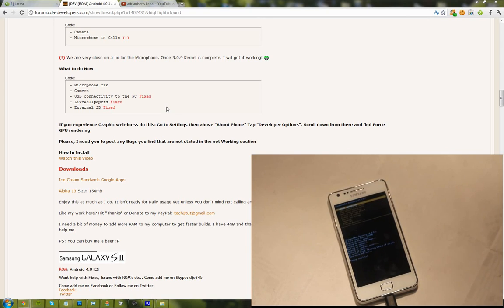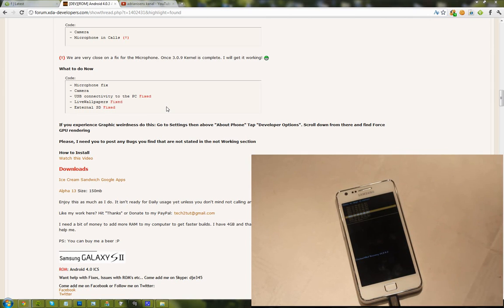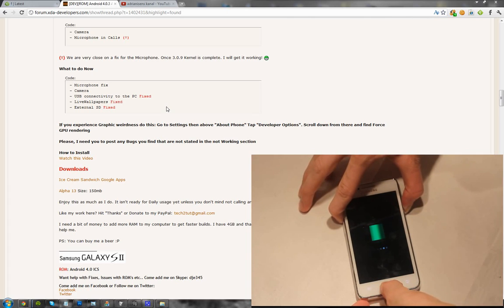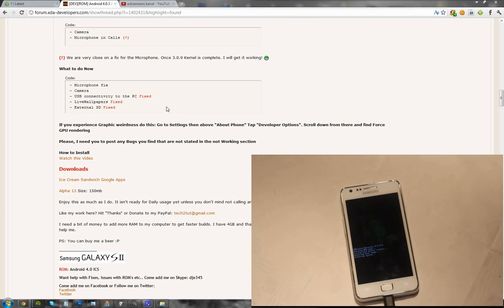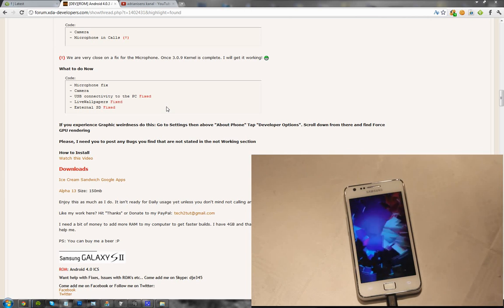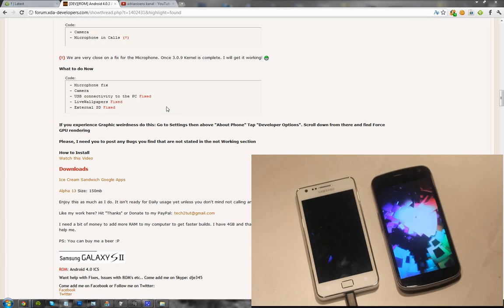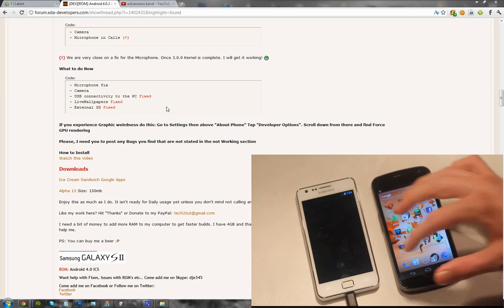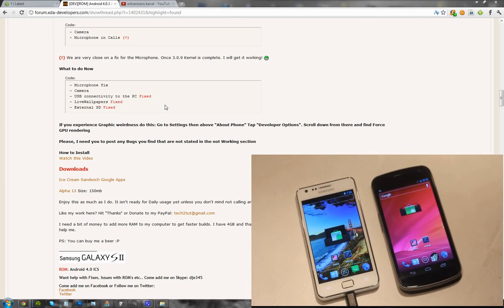How To Install Android 4.0.3 Alpha 13 Samsung Galaxy S2 Full Tutorial Part 3! (HD)